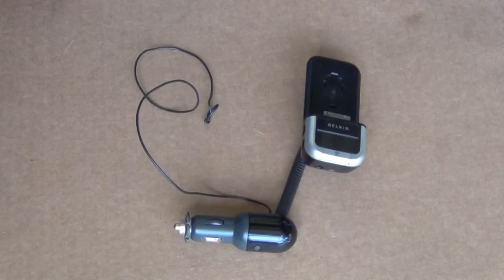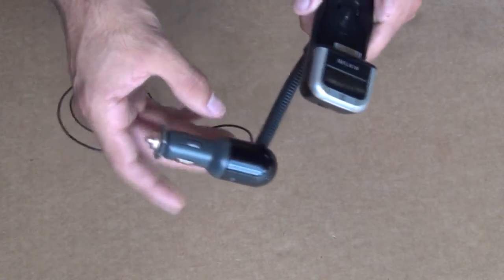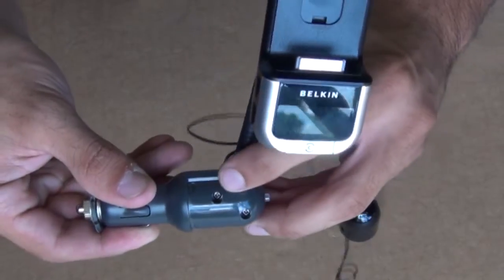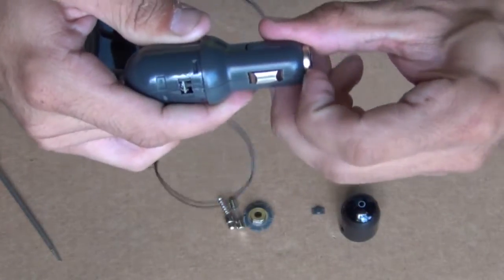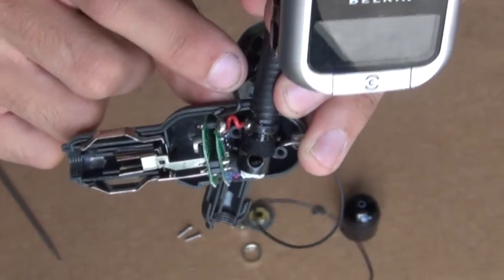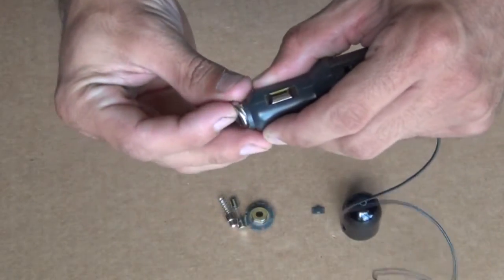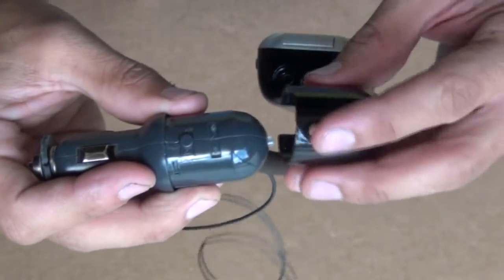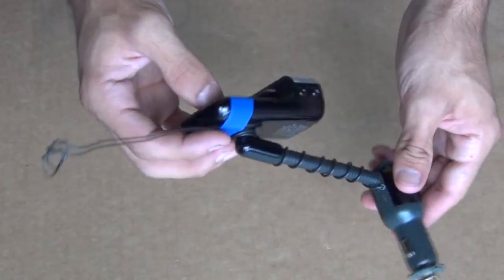How to modify a Belkin Tunebase to improve reception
PLEASE READ:

*** Check out krkvideos.com for other cool stuff ***

In this video I show how I added an antenna to my TuneBase to improve the sound quality. This works very well and can be done in 15 minutes.

You'll need a small flathead screwdriver, a small phillips screwdriver, an electric soldering gun, a small amount of solder, 1 or 2 feet of 20 or 22 guage wire, preferably solid core, but stranded is okay. If you have questions I would be glad to help.

*** Check out krkvideos.com for more cool stuff ***